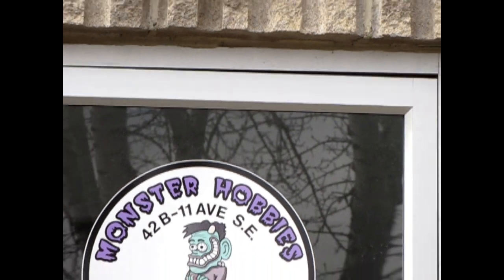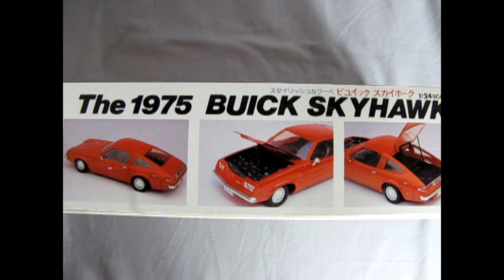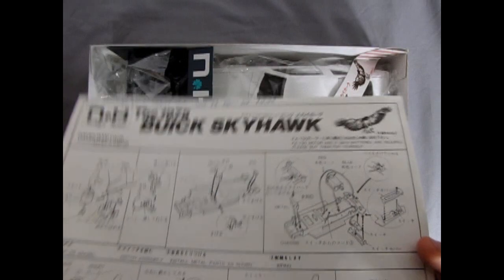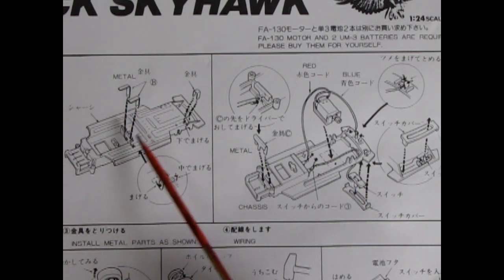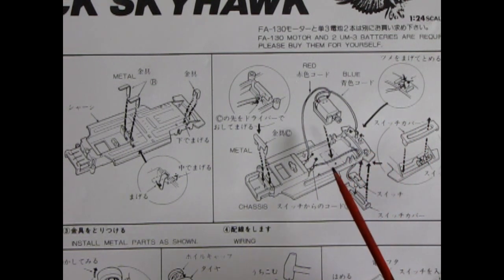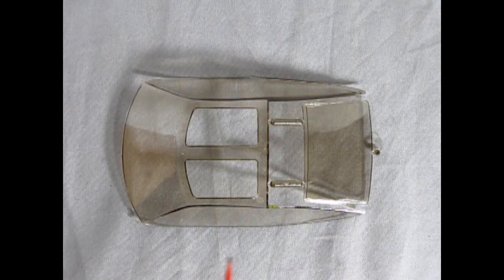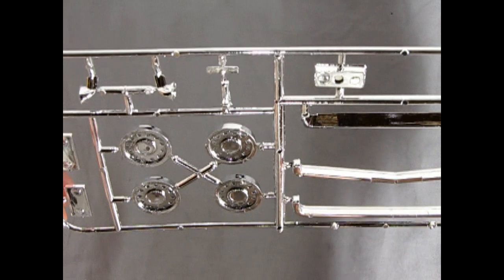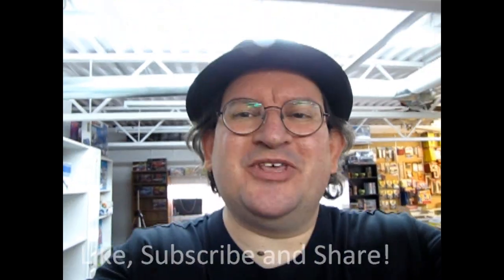Model Car Garage - The 1975 Buick Skyhawk By Doyusha - A Model Car Unboxing Video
The "first generation" Buick Skyhawk is a subcompact, four passenger, hatchback automobile that was introduced September 1974, and produced for the 1975 through 1980 model years.

Today on the Model Car Garage we will be looking at the 1975 Buick Skyhawk By Doyusha. This is a model car unboxing video that I hope you will enjoy.

The Buick Skyhawk was based on the Chevrolet Vega, and shares its wheelbase and width. The Skyhawk was produced with H-body variants Chevrolet Monza, Oldsmobile Starfire, and Pontiac Sunbird. In North America, it competed with other small sporty cars, such as the Toyota Celica, Datsun 200SX, VW Scirocco, Mercury Capri, and the Ford Mustang II. The Buick Skyhawk was the smallest car to wear the Buick badge in more than 60 years.

The Doyusha 1975 Buick Skyhawk model car kit is made of multi-colored plastic sprues and has a thick box. One very nice thing about Doyusha kits is that the body, chrome and clear parts are all in a separate bags and compartments to keep them from being scratched by other parts.

This model kit is really a battery powered electric toy complete with an electric motor.

That being said, this model could easily be converted into a slot car for those looking for something unique in 1/24th scale track racing.

The interior and engine bay are very "flat bottomed" but include a lot of details, especially in the engine bay. As for the interior, the seats, dashboard and steering wheel are shallow and do not reach the floor. This was done to clear all the electric components underneath.

To make the car a little less "toy like", Doyusha includes sunken lines under the hood and trunk areas which will allow you to open them up and hinge them.

The chassis includes pose-able steering wheels with a rack and pinion style steering system which will lock in place when you turn the wheels.

This is not a highly detailed model kit, but if you know that before you purchase the kit, and if you like these toy like model cars, then this kit is good for you!

You may ask yourself "Where can I purchase the 1975 Buick Skyhawk By Doyusha?".